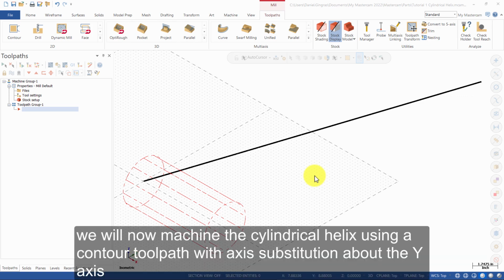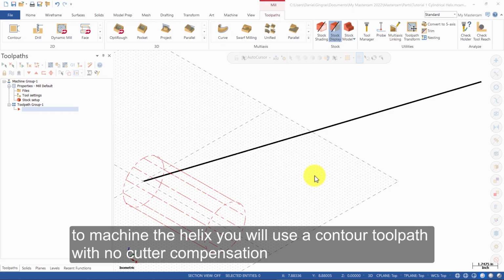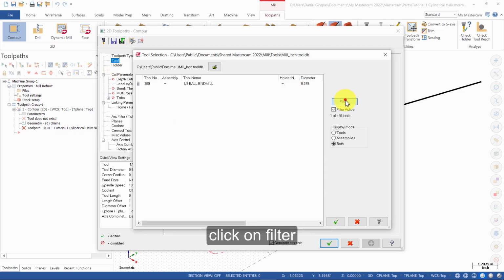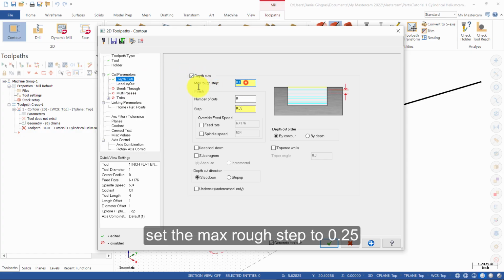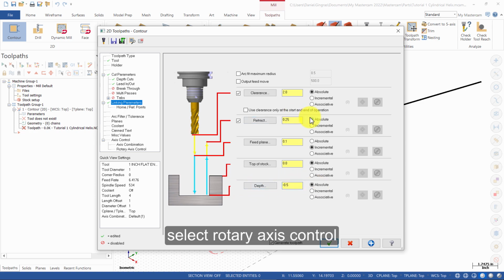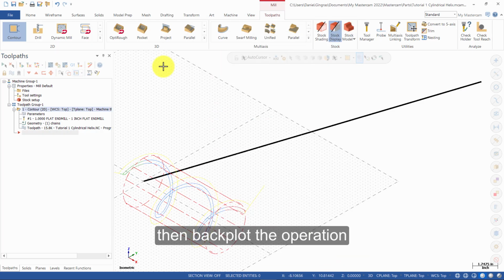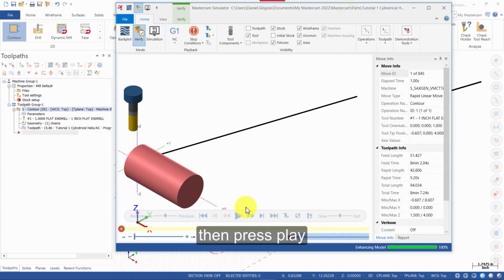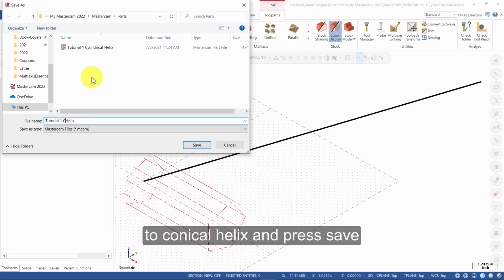4 Contour to Machine the Cylindrical Helix